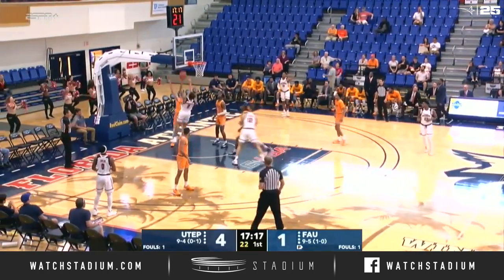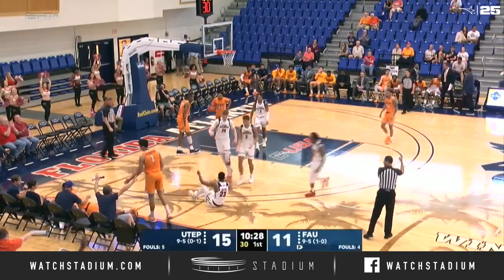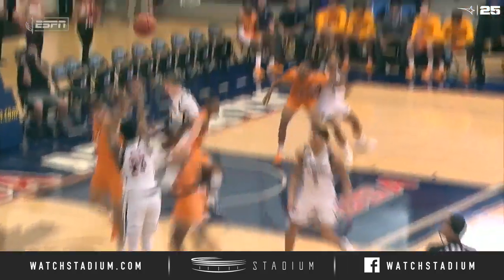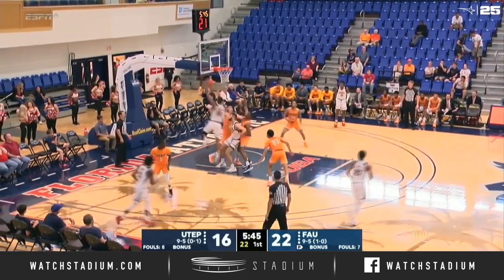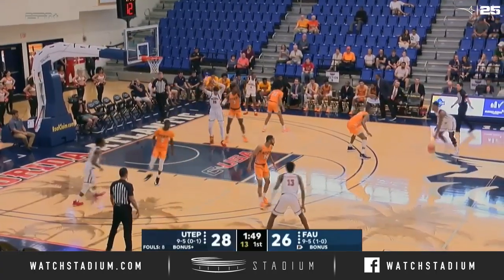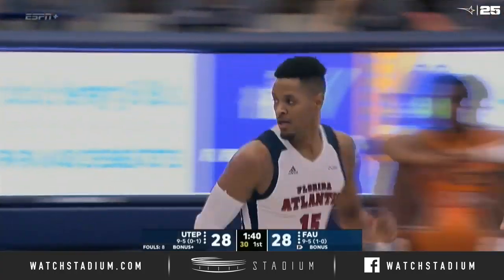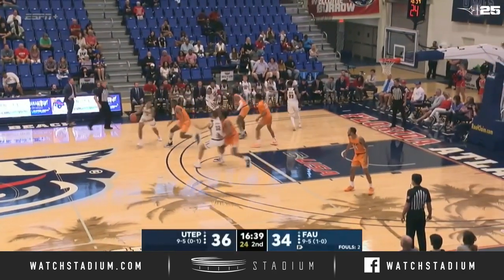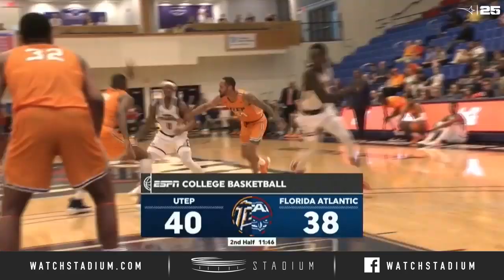Florida Atlantic Basketball Top Plays vs. UTEP (2019-20) | Stadium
G Richardson Maitre and F Karlis Silins each notched double-digit point totals, and that proved just enough to lift Florida Atlantic over UTEP by a final score of 59-56. Check out the Owls' best plays here.